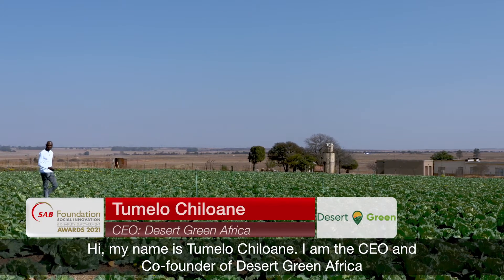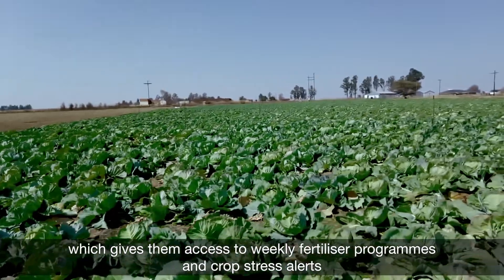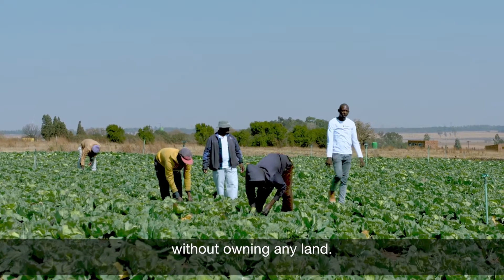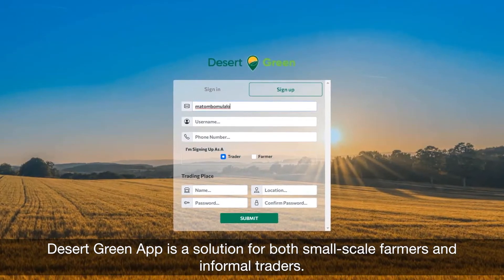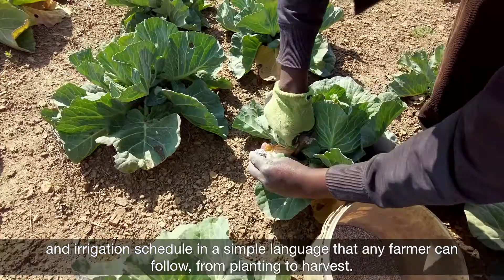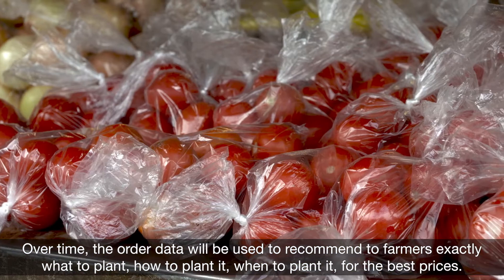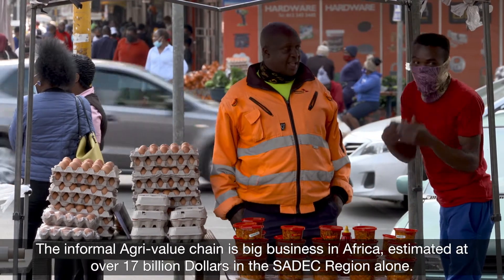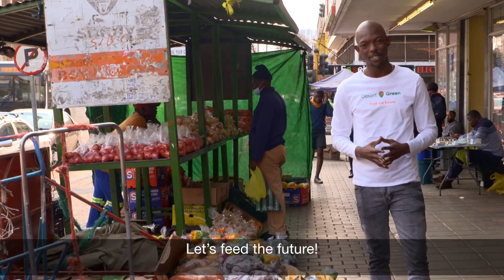DESERT GREEN AFRICA by Tumelo Chiloane – Pretoria, Gauteng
This mobile application delivers data-driven and environmentally friendly production plans to small-scale framers from seed to market. Informal traders are connected directly to farmers for more affordable stock and shared logistics services through their informal trader app, GreenKart.